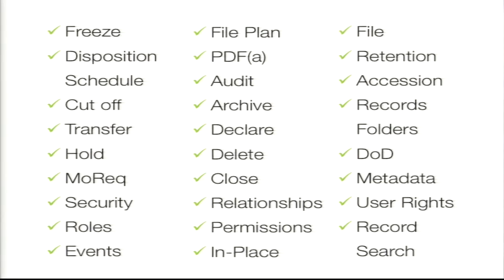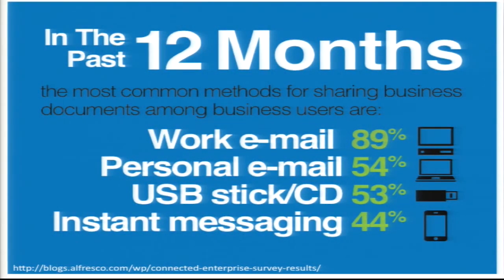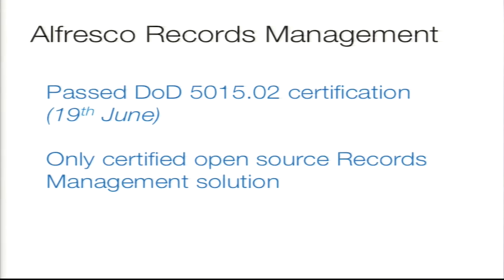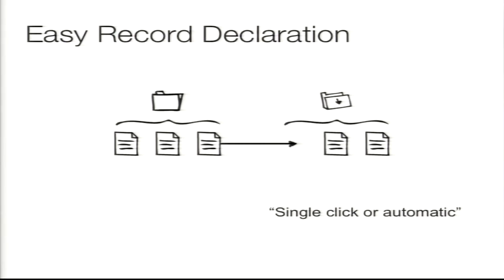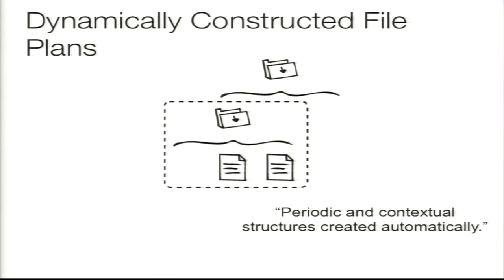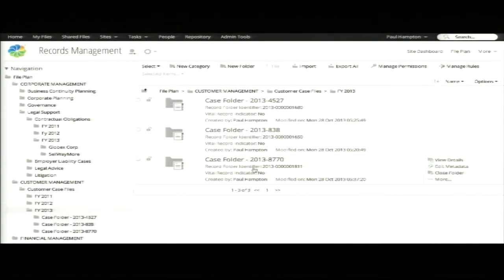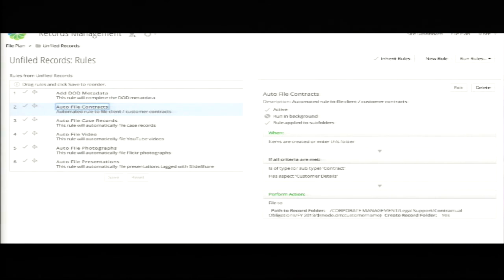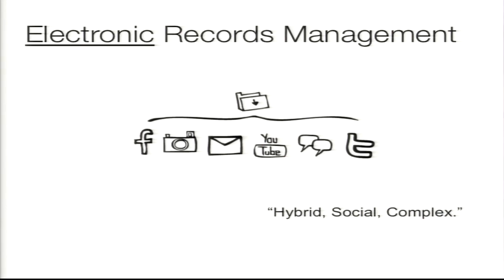Alfresco Summit 2013: Meeting Compliance Requirements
Paul Hampton, Director of Product Marketing, Alfresco One at Alfresco
Roy Wetherall, Founding Engineer & Records Management Lead at Alfresco

The leaders of the Alfresco Record Management team discusses our recommendations for how to best address various requirements for records retention and regulatory compliance.